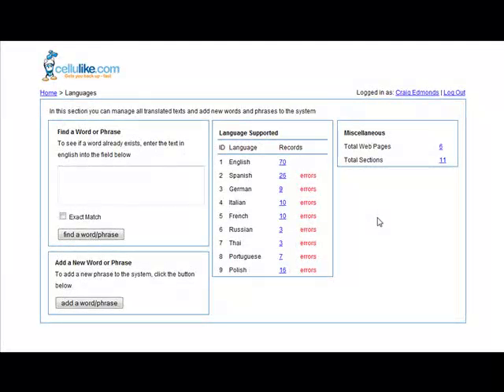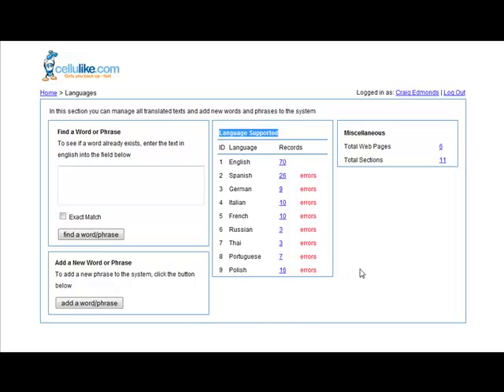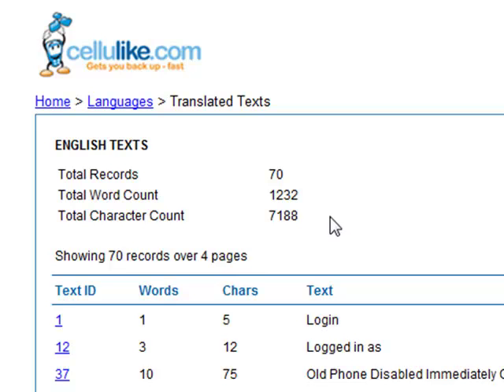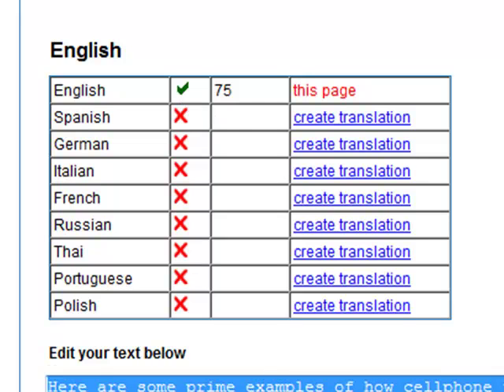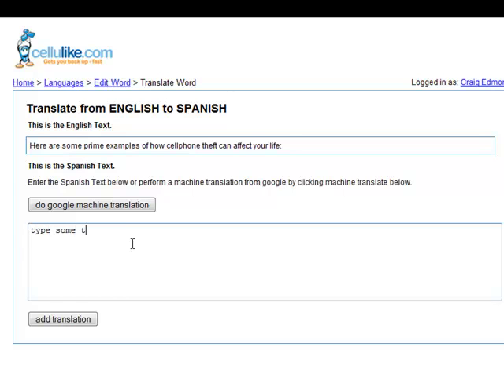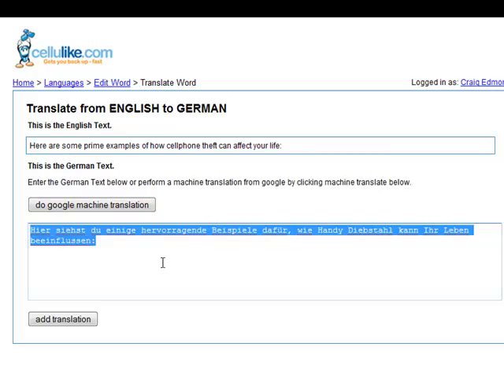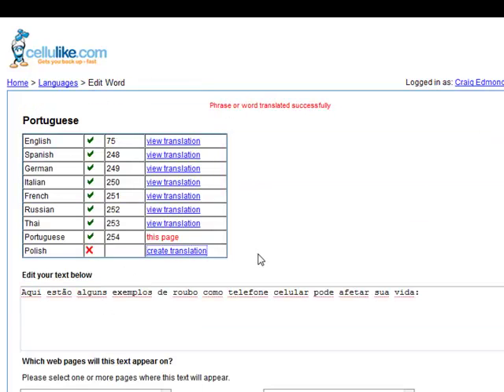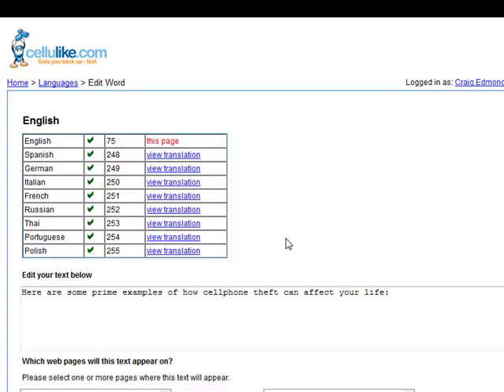Using Google Translate API for Machine Translation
One of my clients had a dilemma of controlling the translations for their web site and software so we made a nice control panel which allows them to harness the power of google translate api and pull in machine translations to their database rather than doing it on the fly.

Using the google translate api will save my client alot of money because usually they would normally pay for the full translation plus a proof reader, so now they only have to pay a proofreader to proof the machine translations.

Usually web sites that use the google translate feature on their sites are performing on the fly translations which can more than often be inaccurate or portray the wrong message, so what our system does is pulls in the bulk translations into the clients database and allows proof readers to make any permanent corrections thus saving them money on the initial bulk translations.